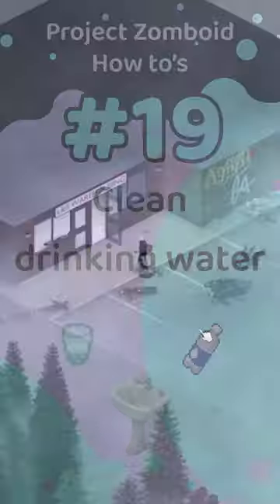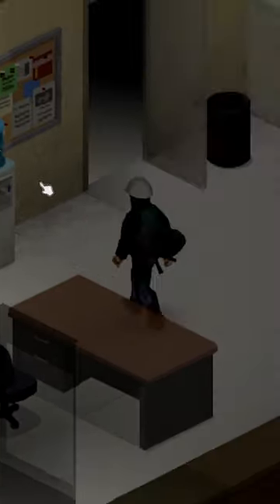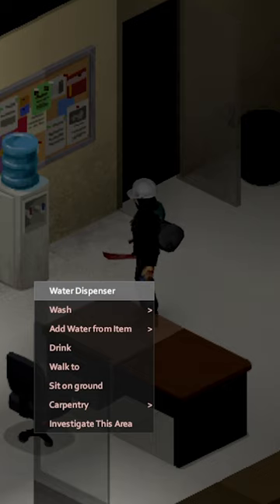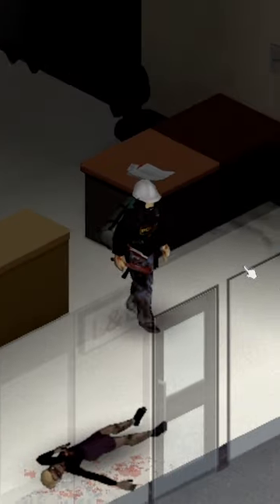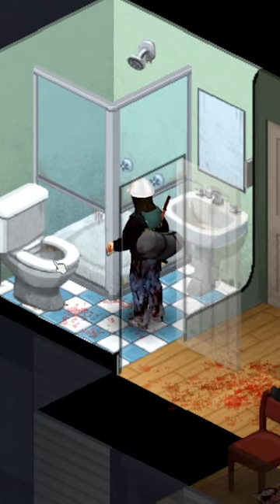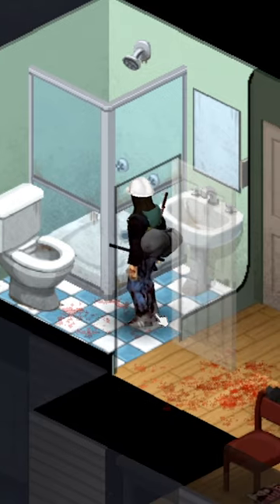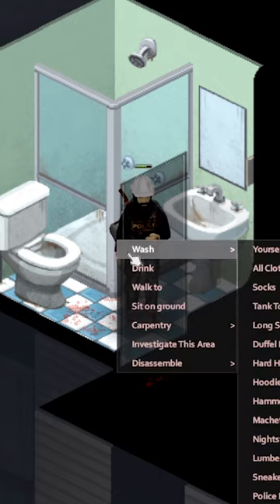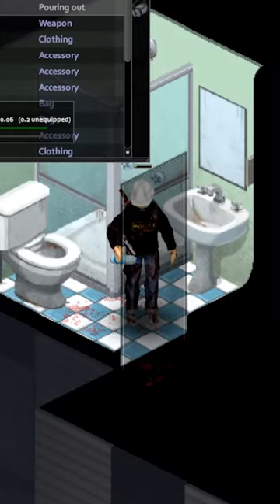Project Zomboid Tips - #19 Getting clean drinking water in Project Zomboid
In this video, I explain how to get your hands on drinkable water once the power goes out. At the beginning of Project Zomboid, drinking water is not a problem as you could get it out of every sink. However, after the water shuts down drinking water becomes more scarce. As the last bits of your water supply run out you need to find drinkable water soon!!!

Via this link, you can view the Project Zomboid map and look for the wells and great places to stay!
I encourage you to do this and find a spot that suits the needs of your planned playthrough!

If you have other tips and tricks you want me to mention feel free to suggest them.

Game description:
Project Zomboid is an open-ended zombie-infested sandbox. It asks one simple question – how will you die?